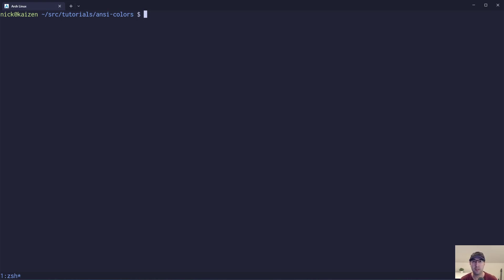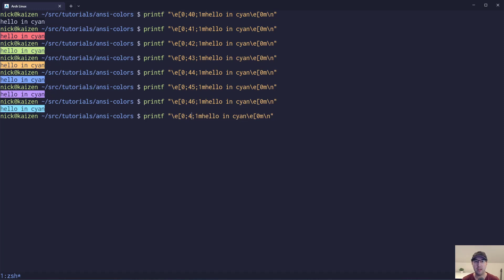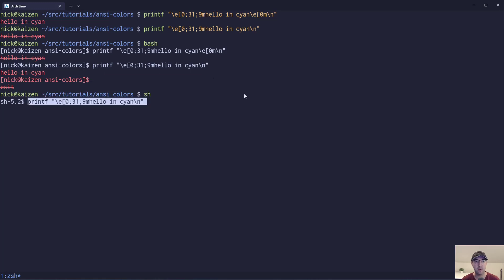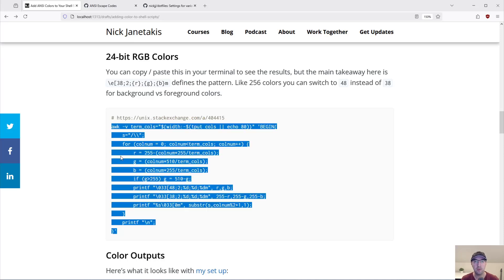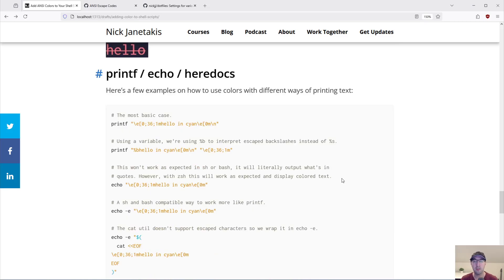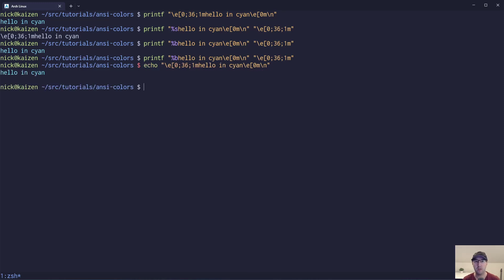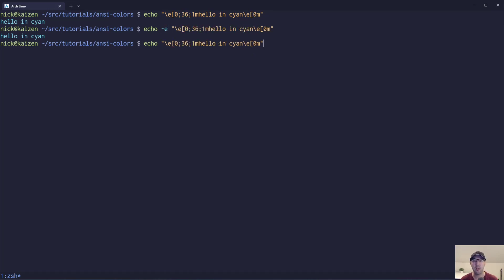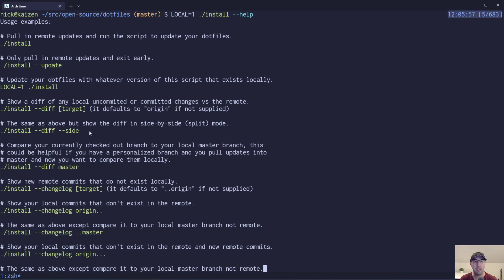Add ANSI Colors to Your Shell Scripts Using echo, printf and heredocs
Add assorted colors and styles to your shell scripts.

TIMESTAMPS
0:00 -- Intro
0:34 -- Breaking down the format
1:32 -- 8 foreground and background colors
2:31 -- Styling bold, dim, strike through and more
3:39 -- Resetting styles
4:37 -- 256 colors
6:34 -- 24-bit true RGB colors
8:25 -- Circling back to modes
9:04 -- printf with and without variables
10:54 -- echo
11:56 -- heredoc
13:03 -- Using variables for colors in a script
14:02 -- My dotfiles install script uses colors